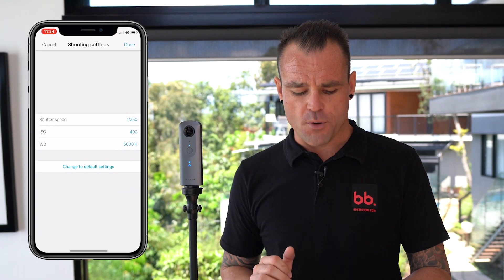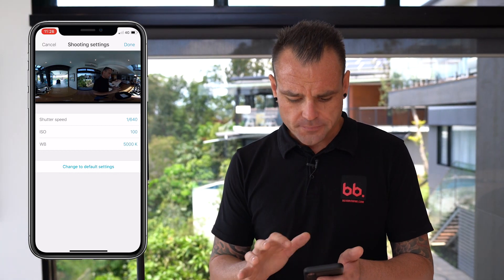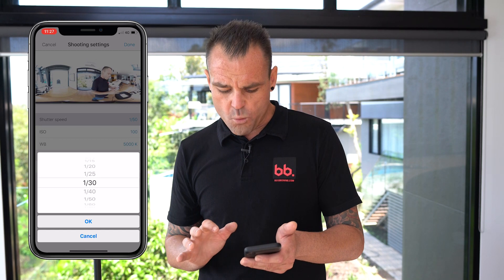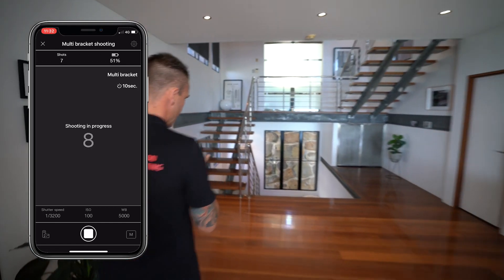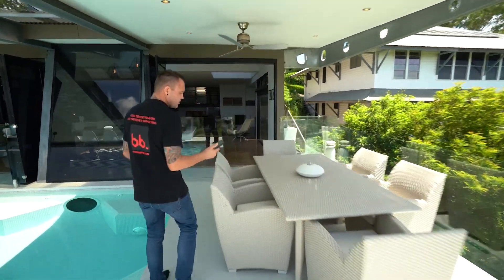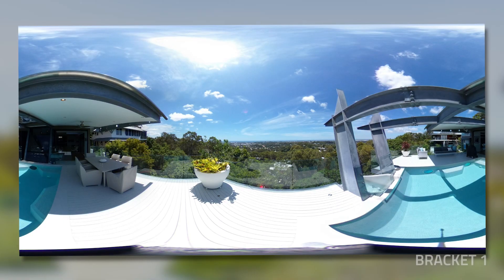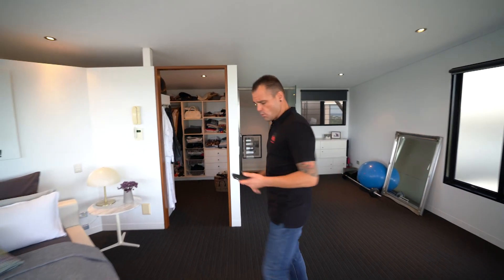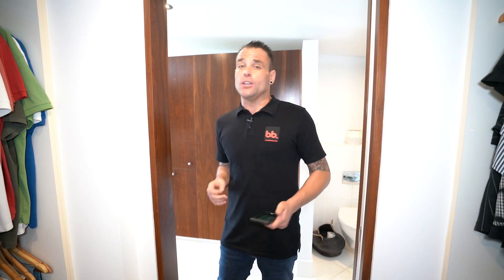How To Photograph A Virtual House Tour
This video will teach you how to photograph a property to create the perfect Virtual House Tour.

✅ Claim your 4 FREE photo edits here! No credit card required on sign up.

✅ Introduction
It’s every real estate agent’s dream – a property with a breathtaking view that absolutely blows the socks off your potential buyers. But what happens when you’re creating a 360 virtual tour and all the spectacular window detail is blown out and not clear in the photos?

In this tutorial, we will show you how to create a virtual tour without losing the window detail so you can showcase the property in the most accurate light possible.

✅ How To Set Up Your 360 Camera
For this tutorial, we will be using the Ricoh Z1 and we will be taking bracketed shots to ensure we can capture the breathtaking outlook without losing both the internal and external focus.

By using the bracketing technique, we will be capturing many different exposures which we can then blend together using our 360 Image Enhancement service. If you’d like to learn more about what bracketed images are, you can check out our previous blog here.

In this case, we will be programming each bracket manually, and below is a list of the setting we will be using.

1) Pair your 360 Ricoh Z1 camera with the Theta app which is available on both the App Store and Google Play.
2) Select the “cog” icon in the top right-hand corner
3) Set the Shooting Method to “Multi Bracket”
4) Set the Self-timer to “10sec”
5) Set the File Format to “JPEG”
6) Next, your image size should be set to “670x3360” (or the highest number possible on your device). Please note, this can’t be changed in multi-bracket mode.
7) Once you have adjusted these settings simply select “Done” in the top right-hand corner
8) Then, click the “+” button to set your first bracket
9) Set the Aperture to 5.6, Shutter Speed to 1/3200, ISO to 100 and WB to 5600K then simply select “Done”
10) You can then repeat steps 8 and 9 so you finish with 7 brackets at the following shutter speeds

Shutter Speeds:

• 1/3200
• 1/1250
• 1/640
• 1/320
• 1/160
• 1/50
• 1/13

11) Now each time you take a photo it will shoot 7 photos automatically at the different exposures that you have programmed here.